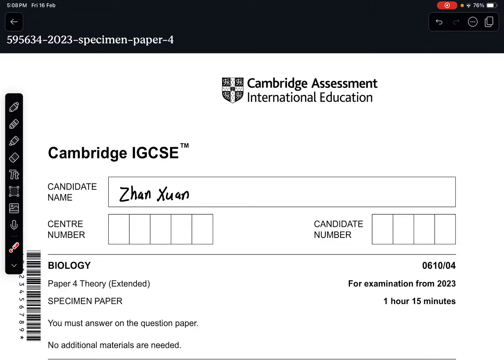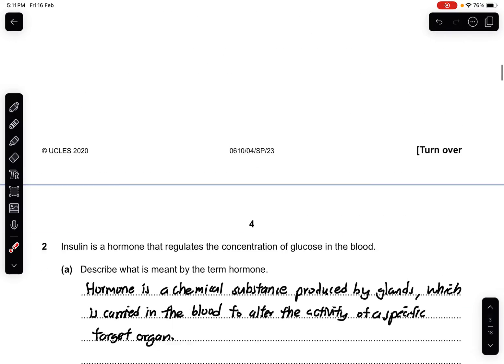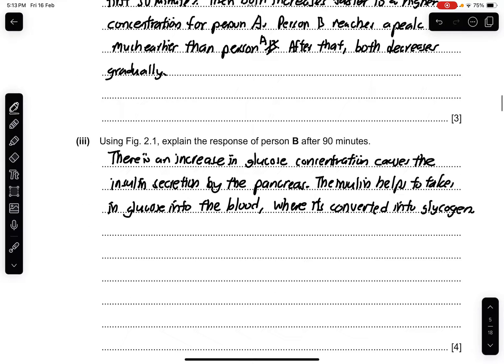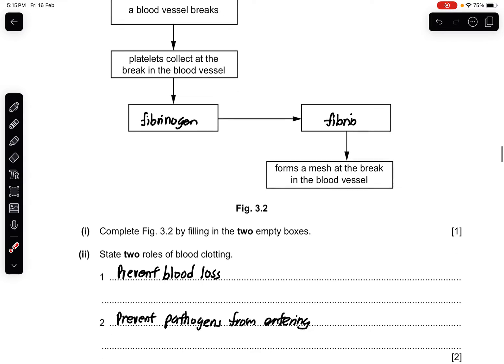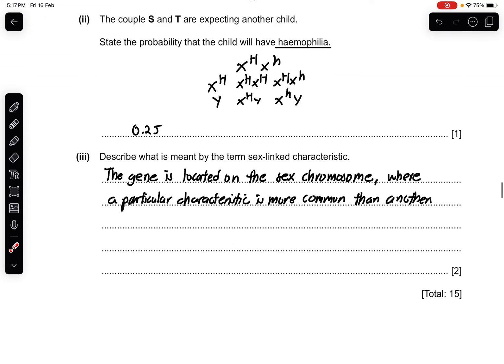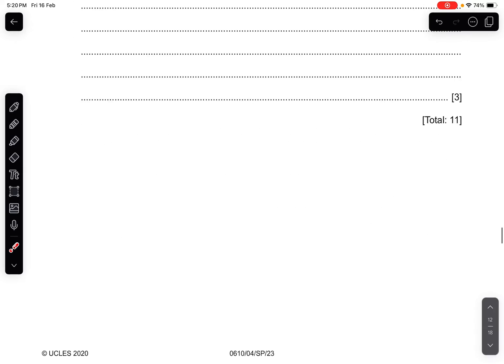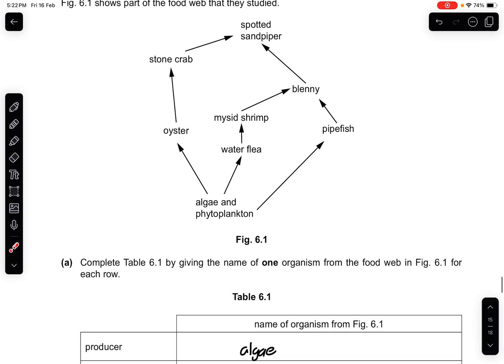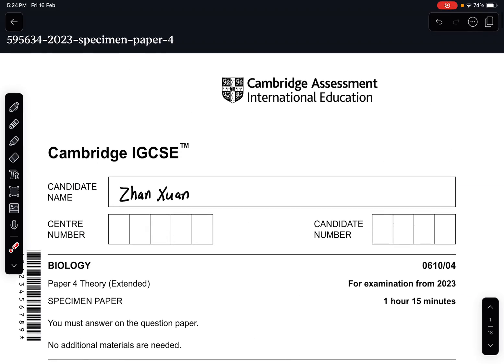IGCSE Biology (0610) - 0610/04/SP/23 | Specimen Paper 2023 Paper 04 (Extended)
This is the complete walkthrough of the IGCSE 0610, Specimen Paper For Examination From 2023, Paper 04 answers and solution. Hope you have found this useful. (0610/04/SP/23)